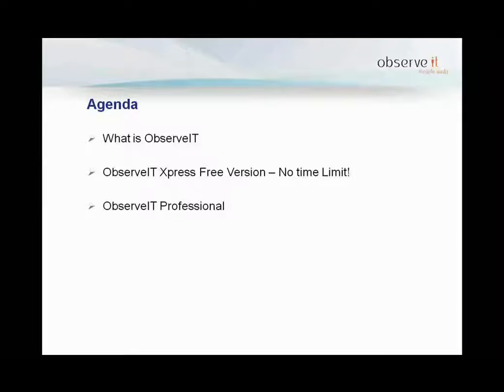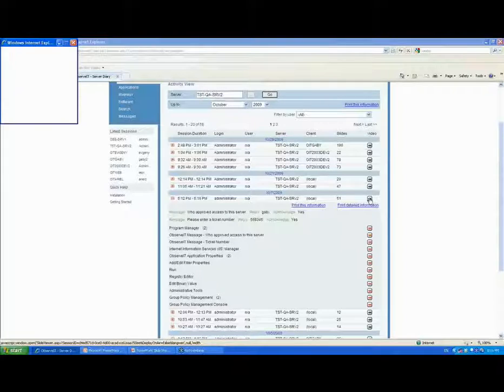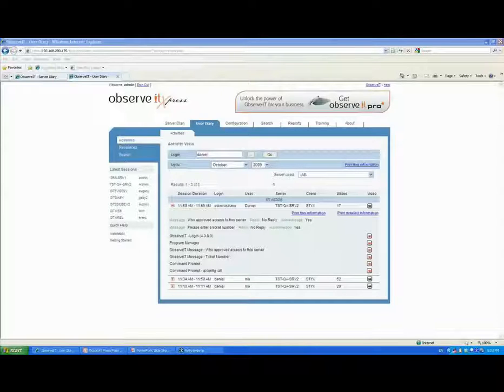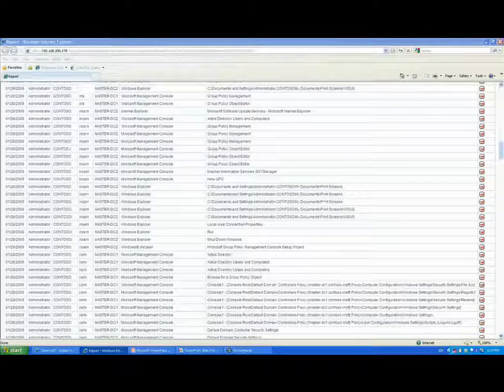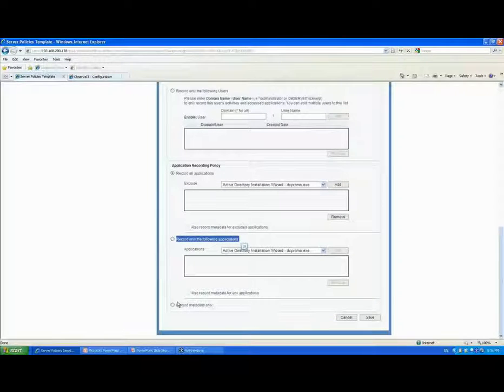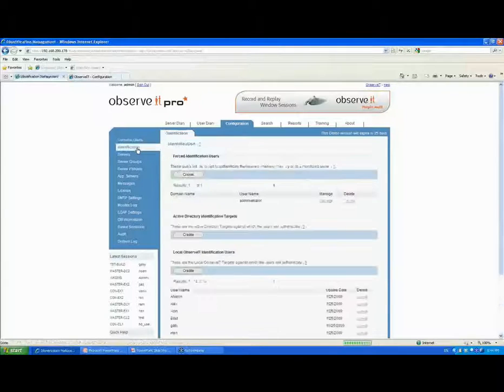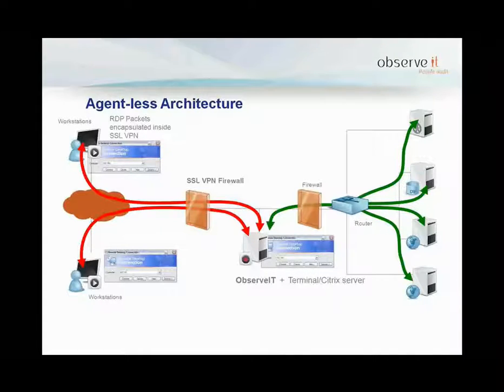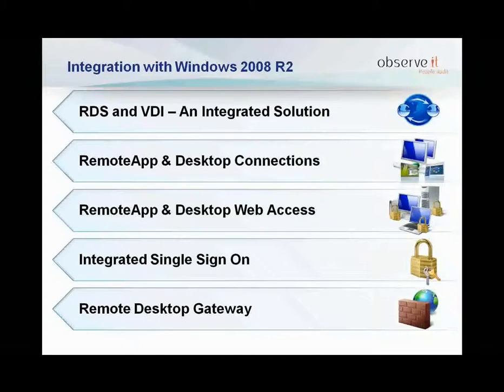ObserveIT Xpress Free Session Recording Software - DABCC Live #4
In this webinar, Douglas Brown and Daniel Petri, world-known IT professional, technical trainer and creator of one of the world's largest IT knowledge bases will be demonstrating ObserveIT Xpress as well as its big brother ObserveIT Professional, in addition discussing the following